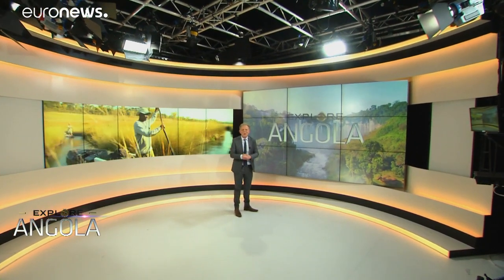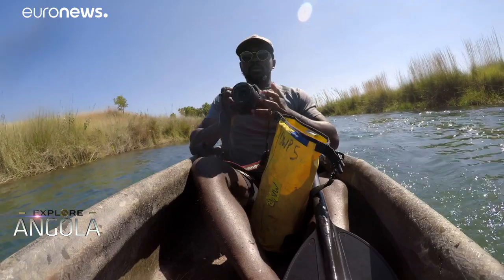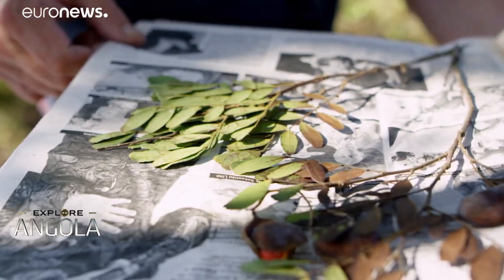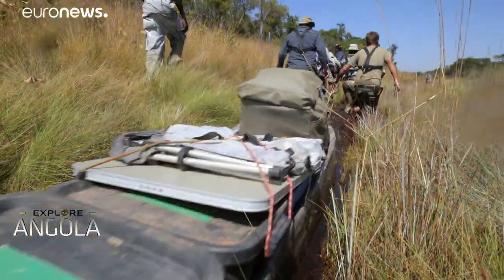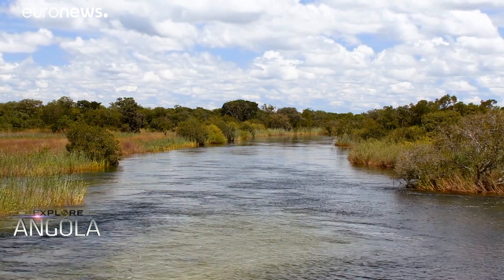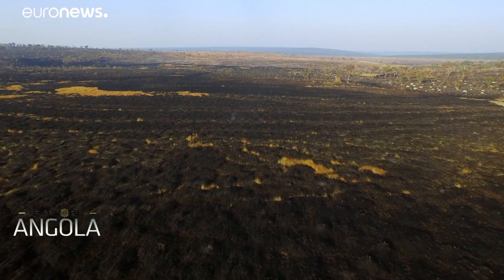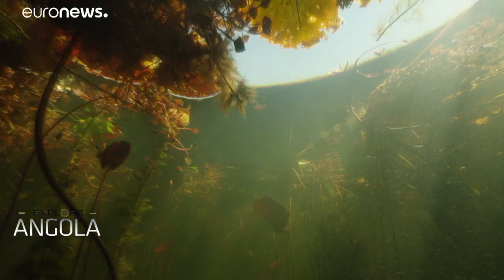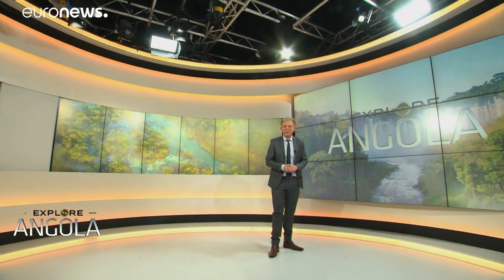The source of the Okavango wilderness: Angola's untapped territory teeming with biodiversity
A crew of National Geographic scientists, explorers and filmmakers made it their mission to traverse the many Angolan rivers that supply water to Botswana’s world-famous Okavango Delta. Here's what they discovered...